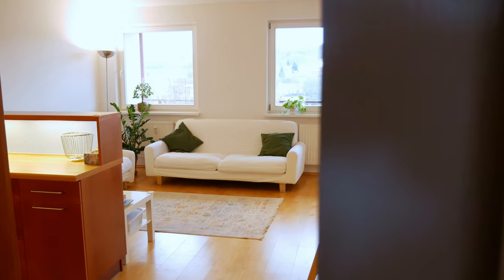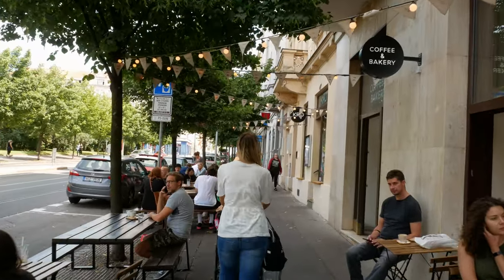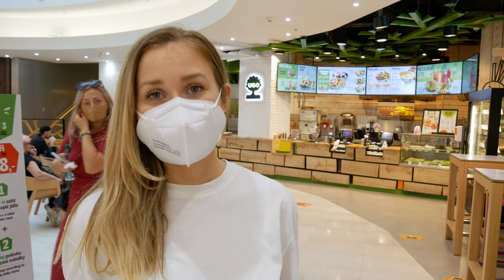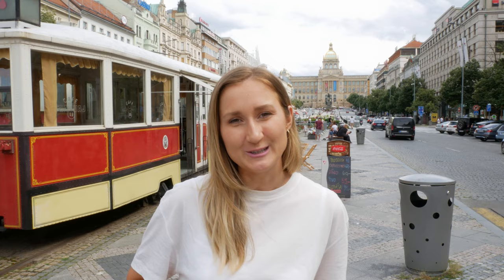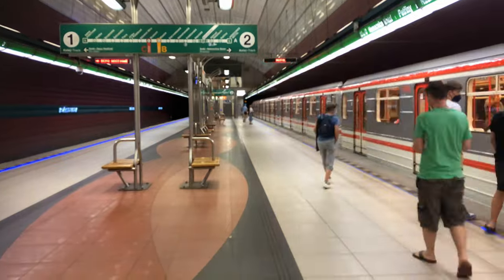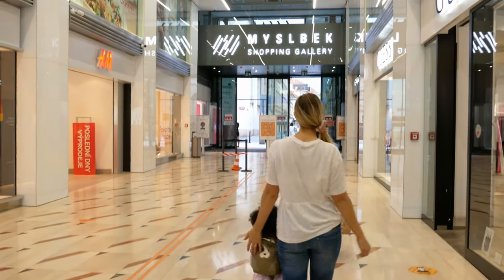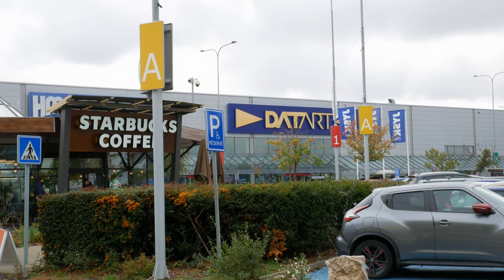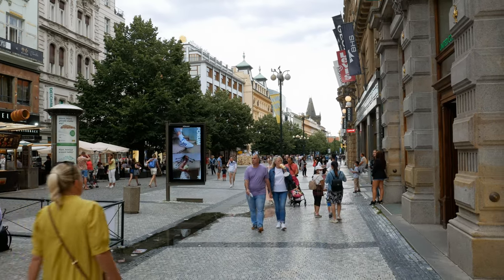Cost of living in PRAGUE (A Day in My Life Abroad)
Whats the cost of living in Prague Czech Republic? . Spend with us a Day in the life where we tell you how much money we spend living in Prague in 2021 either as a single person or couple. We will share apartment renting costs , how much utilities  cost, cost of groceries, and also we go to an amazing food restaurant in Prague center. we will share how much we pay for a yearly ticket to get buses, metro and also trams. We then share cost of having fun for example going to a night out in Prague or entertainment.
At the end we cover how much everything will cost and also how much net salary after tax do you need to live in Prague Europe. This is also great information for people thinking to retire in Europe.

If you do not know us already, we are Nash and Tereza and we live in
Prague. We have been living here for 8 years now and we started our channel to give an overview of how living in Czech Republic (or Czechia ) is like. We enjoy travelling, food and as you see film making. We hope you enjoy our videos ❤️

Main Camera with Lens included
Czech ( And Europe)

Second Lens
Czech ( And Europe)

Microphone for Camera
Czech ( And Europe)

Studio Lights
Czech (And Europe)

Studio Lights Soft-box
Czech ( And Europe)